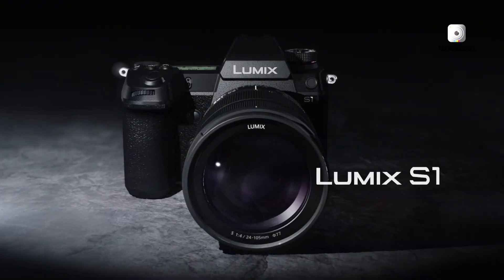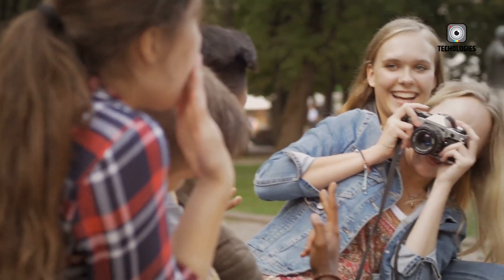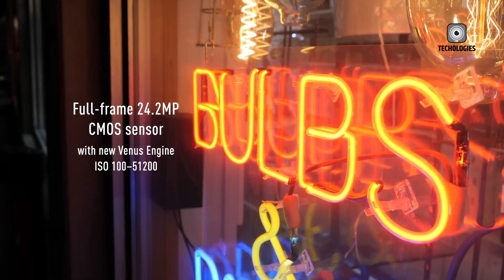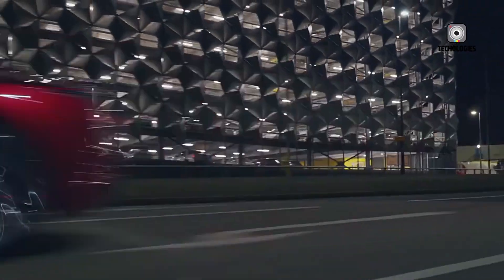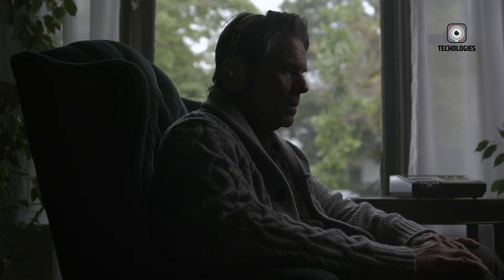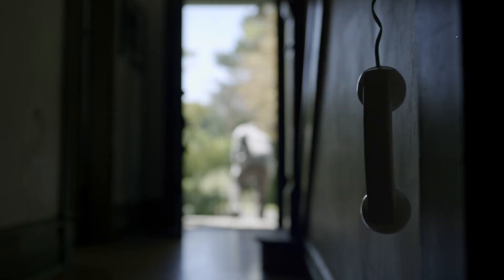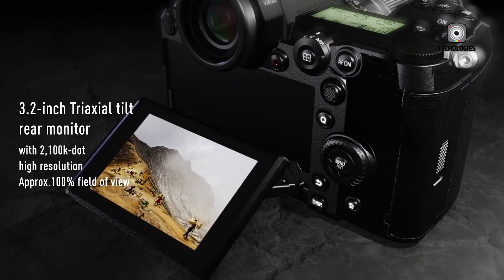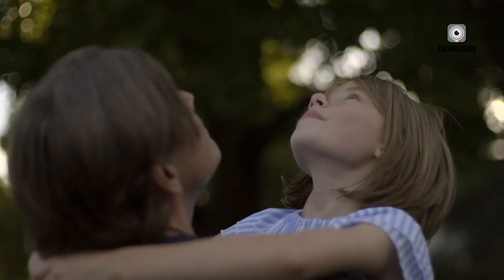Panasonic S1H II LEAKS - Coming In $8,000 Price | Should You Wait?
Rumors about the Panasonic S1H II are intensifying, and its rumored $5,000 price tag has the entire camera world talking. The Panasonic S1H II is expected to deliver groundbreaking performance, potentially featuring a full-frame global shutter sensor, 4K recording at up to 240 frames per second, and native ProRes support. Some leaks even hint at a collaboration between Panasonic and ARRI, which could elevate its cinematic quality to new heights. If these reports prove accurate, the Panasonic S1H II could represent one of the most ambitious and technologically advanced mirrorless cameras Panasonic has ever created.